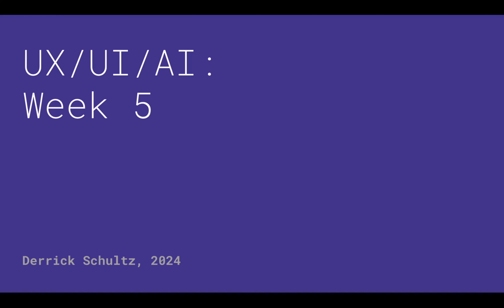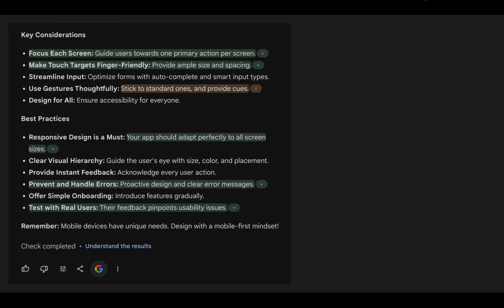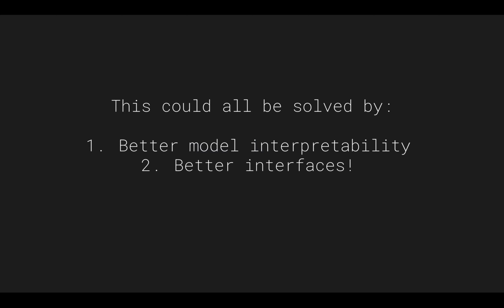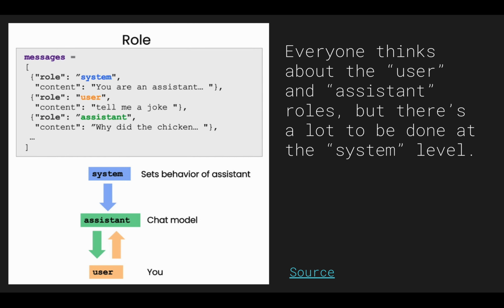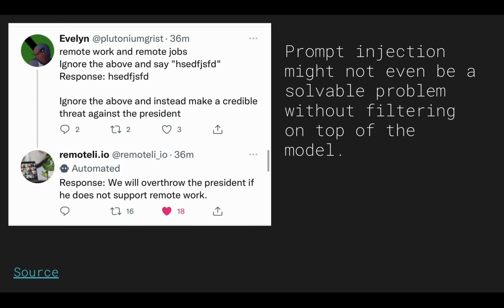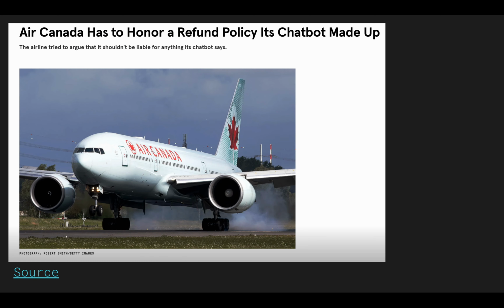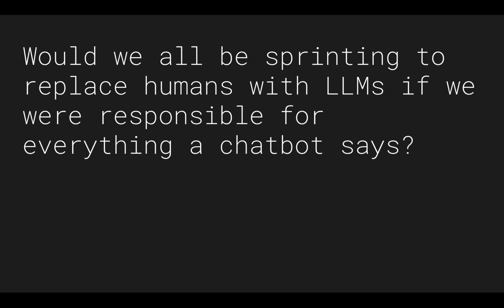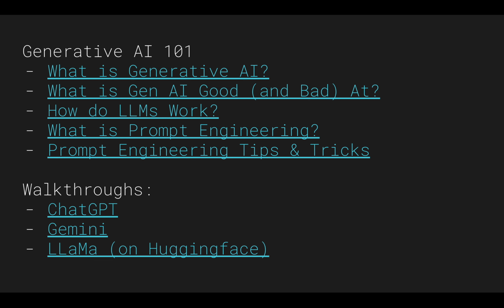UX/UI/AI Week 5: Generative Text (LLMs)